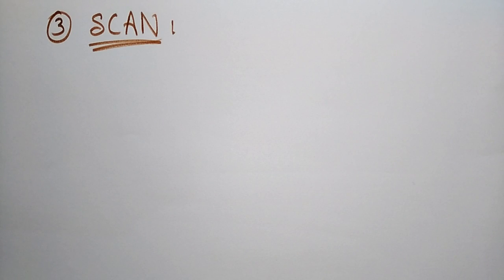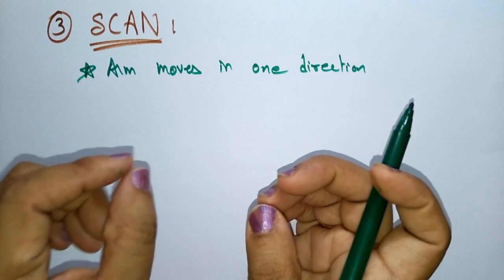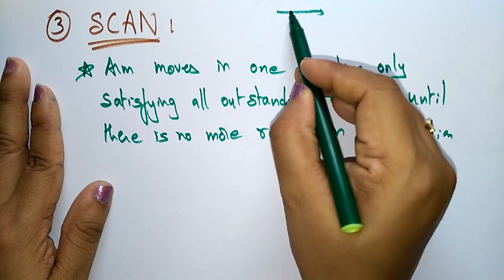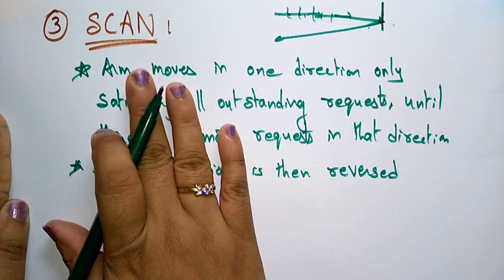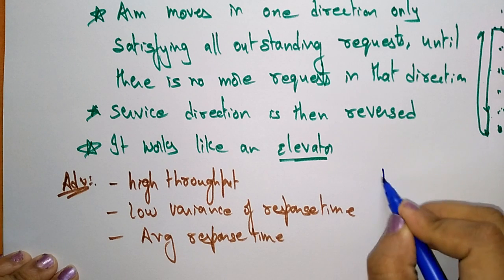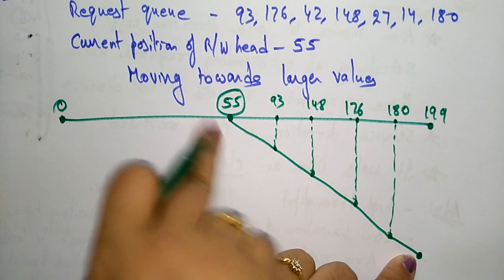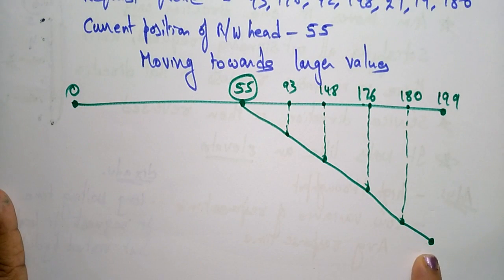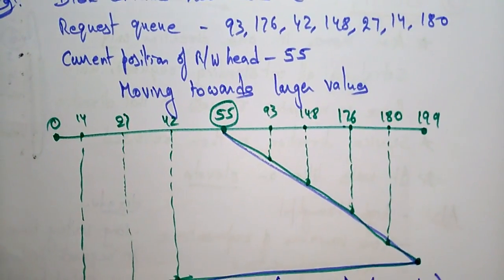SCAN disk scheduling algorithm | Example | OS | Lec-73 | Bhanu Priya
SCAN disk scheduling algorithm with example